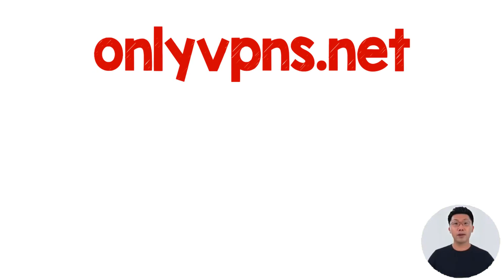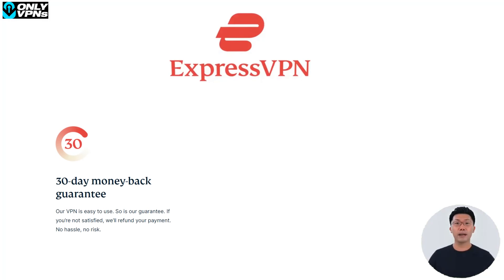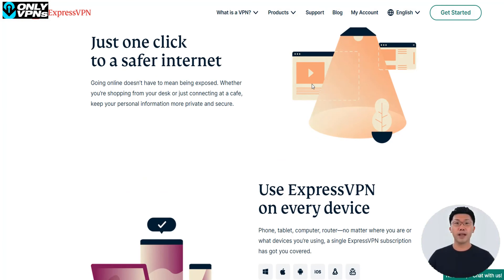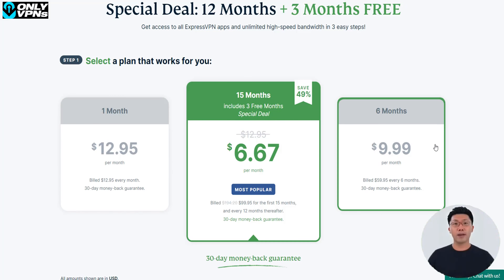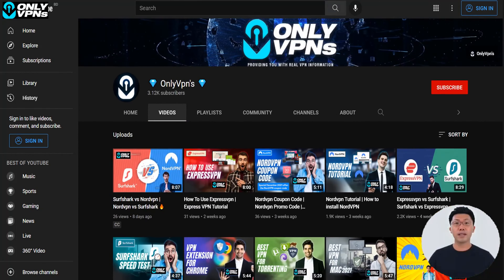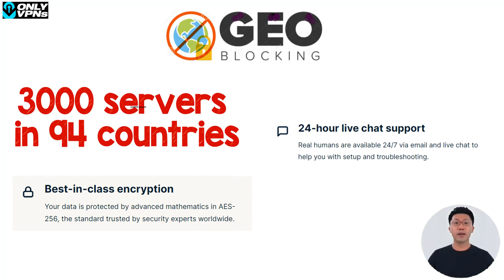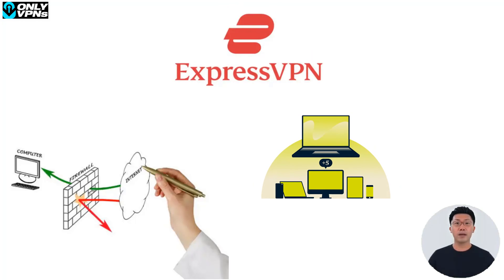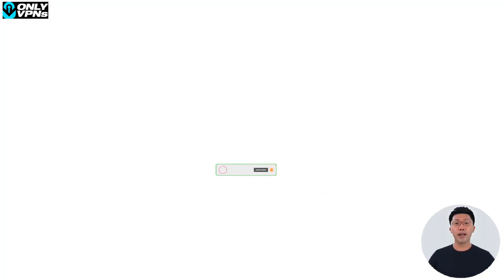Express VPN Free | express VPN free trial | express VPN free 2022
Early Birds Offer: Grab Nord VPN with 72% off 🔥 before it's too late 💥

Early Birds Offer: Grab Surfshark VPN with 81% off 🔥 before it's too late 💥

Early Birds Offer: Buy Private VPN with 79% discount🔥 before it's too late 💥

Early Birds Offer: Get access to Worldwide Content 🔥 before it's too late 💥

Early Birds Offer: Grab protonVPN for the latest discounted offer🔥 before it's too late 💥

Early Birds Offer: Grab Ivacy VPN with 87% off 🔥 before it's too late 💥

Early Birds Offer: Save 70% on our Yearly plan 🔥 before it's too late 💥

Welcome to our Express VPN Free video!

Hey guys, today I'm going to teach you how you can claim an Express VPN free. Express VPN is popular worldwide because of its speed, reliability, and security. But how do you know it's right for you?

The best way to make sure ExpressVPN is the right VPN for you is to take it for a test drive before you commit and make sure its features fit your needs, unlike some other VPN ExpressVPN, that doesn't have a standard free trial, but it does have a no questions asked 30 day money back guarantee. How to Get an ExpressVPN Free Trial Account. So you can test out the VPN with no limitations risk free.

If at any point during those 30 days you decide that ExpressVPN isn't right for you, you can just request a refund. This is super simple. I've tested it using several accounts and got my money back every single time. It's easy to set up ExpressVPN and get your 30 days risk free.

Take charge of your online experience with ExpressVPN’s exclusive 15-month plan! Get 12 months of unlimited access to high-speed ultra-secure VPN servers plus an extra 3 months totally free with this special deal. That’s a 49% discount off the regular monthly price! No other website has a lower offer for ExpressVPN.

About ExpressVPN Free Trial
ExpressVPN offers the best VPN deals and discounts possible while still maintaining the highest VPN service quality in the industry. You don’t need vouchers or promo codes to get these savings. Just follow the link above to claim your discount.

ExpressVPN is the world’s leading VPN provider, with high-speed, ultra-secure servers in 160 locations across 94 countries and counting. Best of all, each VPN subscription comes with a hassle-free 30-day money-back guarantee. If you want high-quality VPN service and like saving money, you’ve come to the right place.

About Express VPN Free:

High-speed, secure, and anonymous. These are things ExpressVPN stands behind. With over 160 VPN locations and encryption that can hide you from even your internet service provider, there's no way you can overlook ExpressVPN. Use these ExpressVPN coupons and ExpressVPN discount codes to save on future VPN orders.

Hope you enjoyed our Express VPN Free video!

⏰ TimeStamps ⏰

00:00 Intro
00:25 How to use expressvpn for free
01:10 Expressvpn Plan
02:12 express vpn features
03:06 Final words